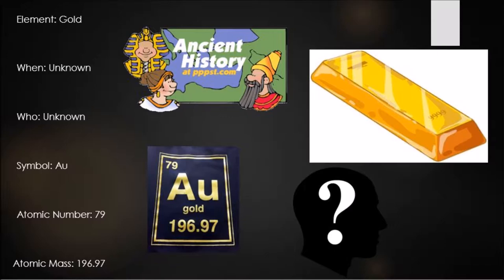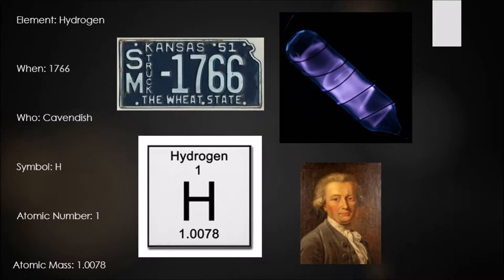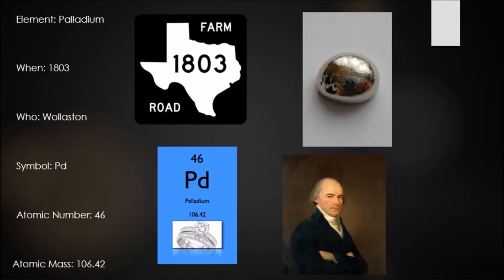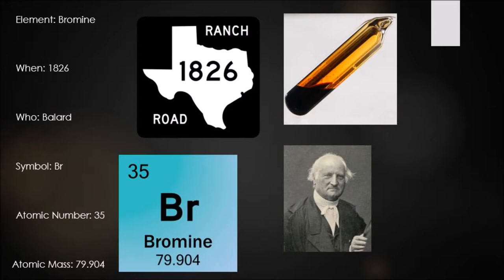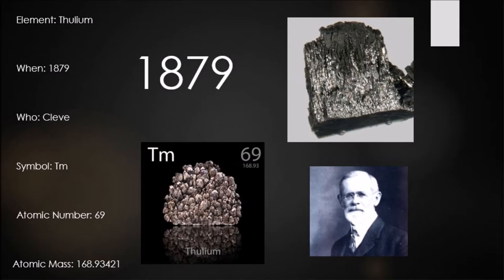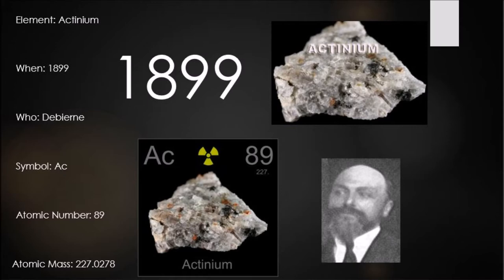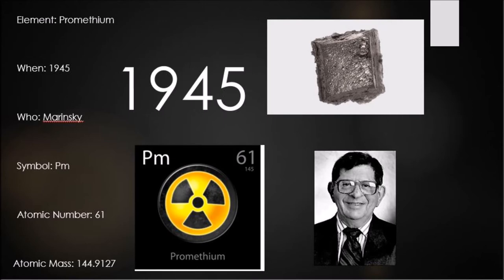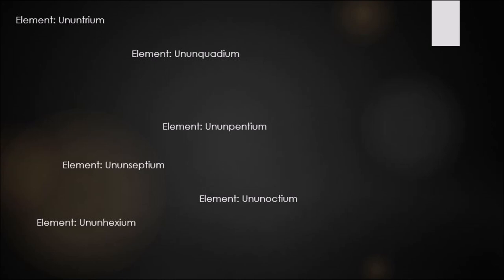Periodic Table Timeline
3% Deposit Bonus - Lock In 7.39% Yield

Information of every element is included. Hope you enjoy!!!